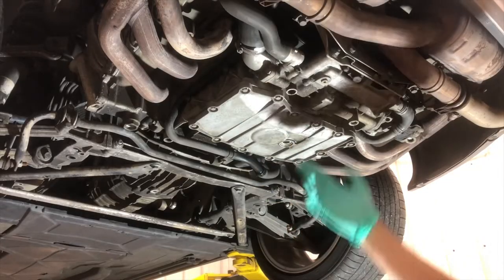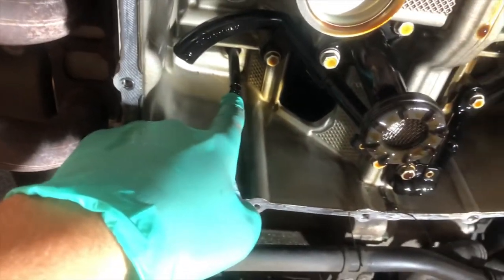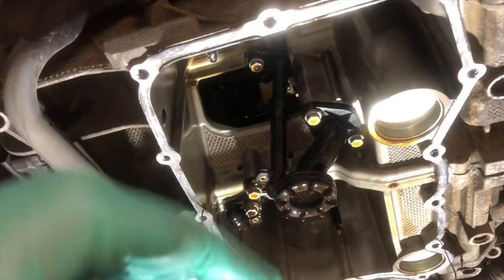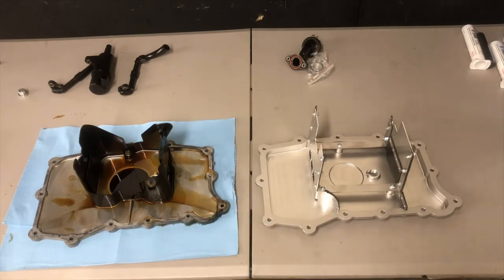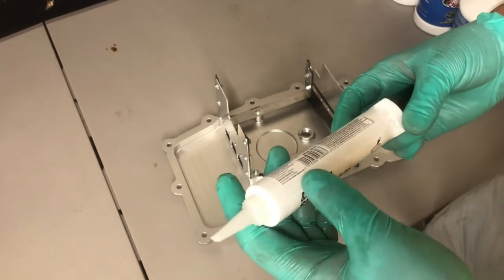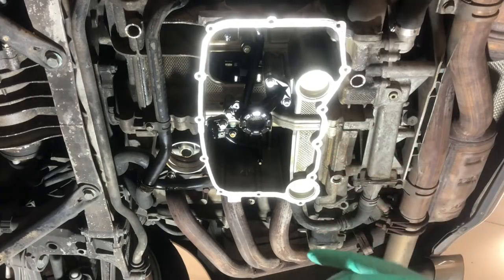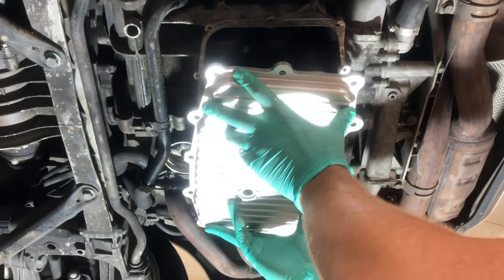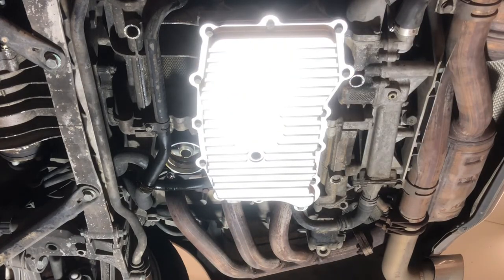Upgrading My Porsche 911’s Oil Sump to Handle the Track!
If you have a 996, 986, 987, or 997 Porsche then your car is prone to the same thing my car is: oil starvation in higher G corners!

In this video, I fit my 996 Porsche 911 Carrera 4 with an upgraded baffle and deep sump to be able to better handle higher G cornering situations.